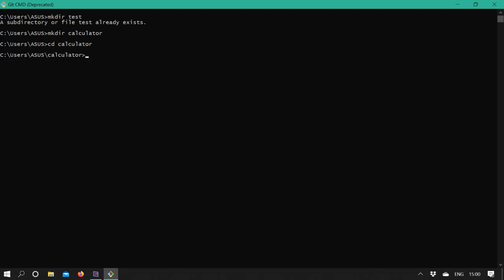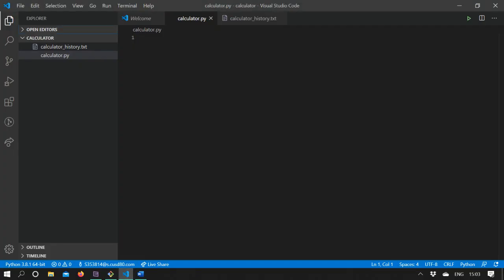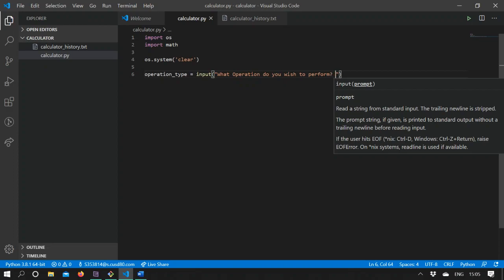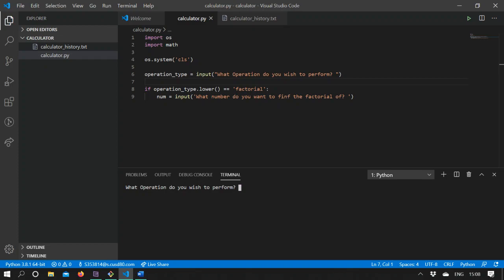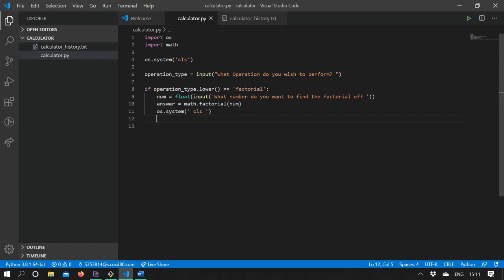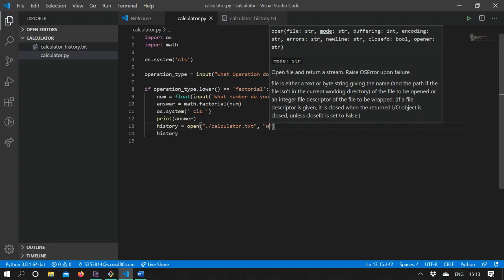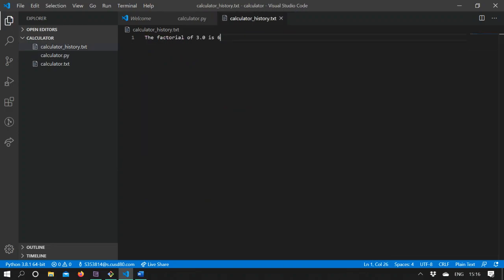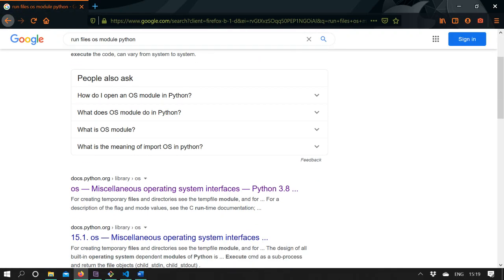Scientific calculator python PART I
I will try to use github to upload my source code and give links to them in the future videos.

I will try to create a graphing calculator as well as a JS and C# version of this series so keep watching!!